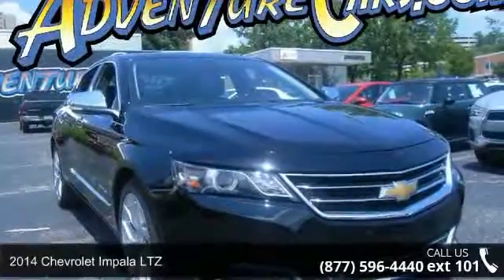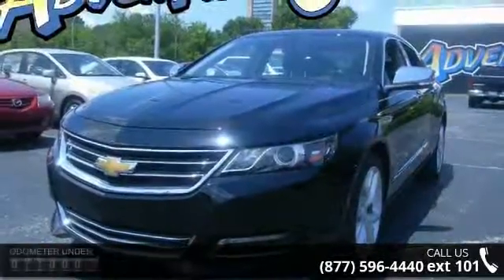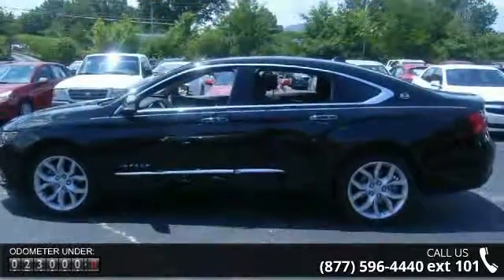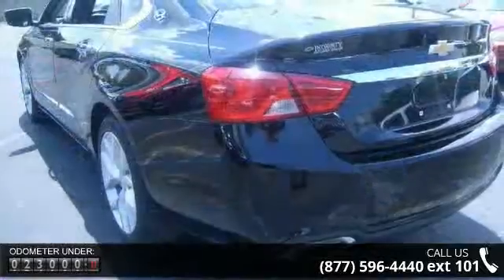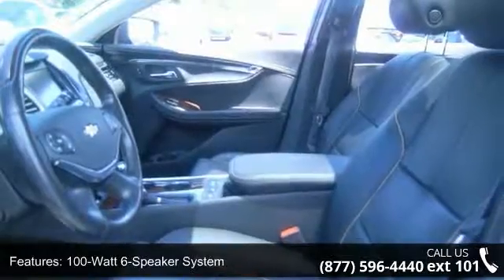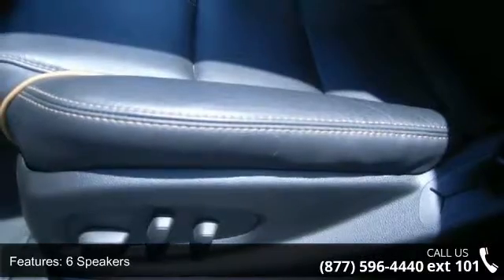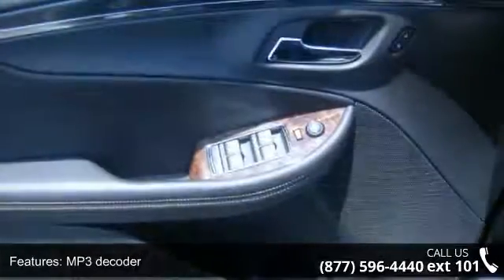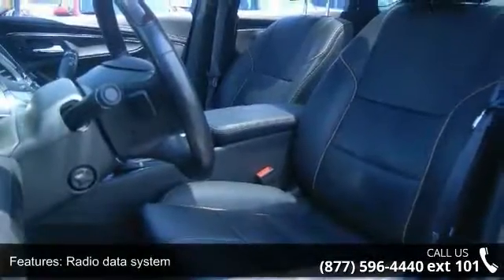2014 Chevrolet Impala LTZ - Adventure Chevrolet Chrysler ...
You've found the Best Value on the web! Your quest for a gently used car is over. This superb 2014 Chevrolet Impala has only had one previous owner, with a great track record and a long life ahead of it. AutoWeek reports Chevrolet has produced a solid high-quality American sedan with a great mix of comfort, quietness and stealthy sportiness. It is nicely equipped with features such as 100-Watt 6-Speaker System, 3 USB Ports, 8" Diagonal Color Infotainment Display, 8-Way Power Front Passenger Seat Adjuster, ABS brakes, Air Conditioning, Electronic Stability Control, Front dual zone A/C, Heated front seats, High-Intensity Discharge Headlights, Low tire pressure warning, Power steering, Power Tilt-Sliding Sunroof, Power windows, Radio: Chevrolet MyLink AM/FM Stereo w/CD Player, Remote keyless entry, SD Card Receptacle, Security system, SiriusXM & HD Radio, Speed control, Split folding rear seat,... read more